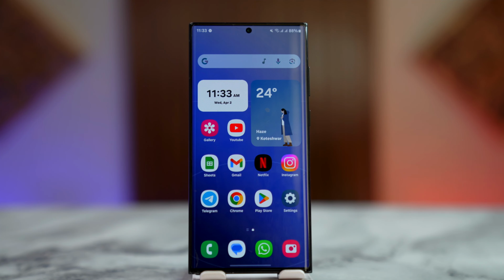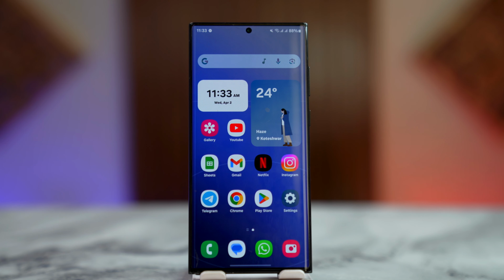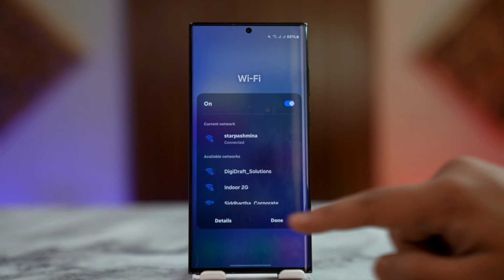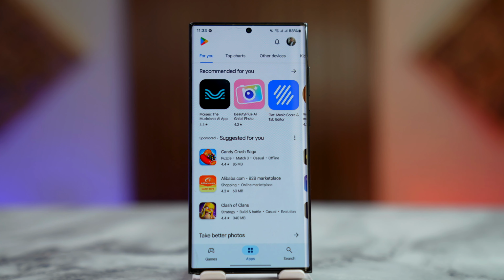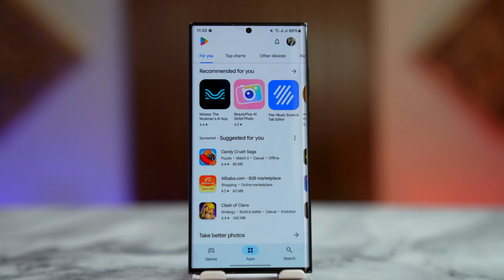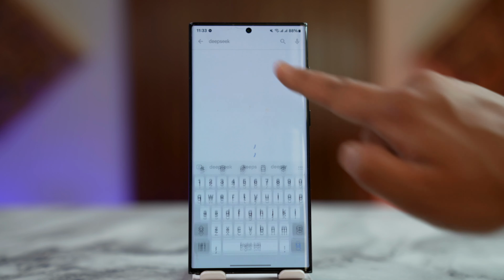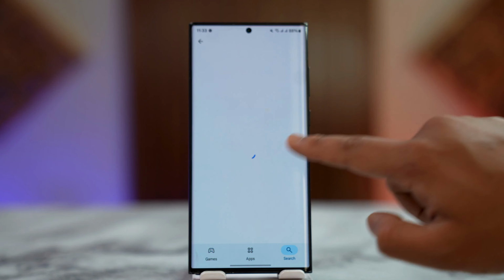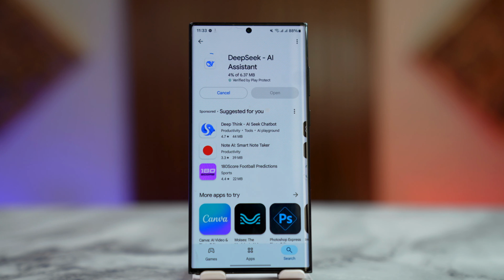How To Install DeepSeek On Any Android !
Installing the DeepSeek AI Assistant app on your Android device is a quick and easy process, and this guide will show you exactly how to do it using the official Google Play Store. Whether you're new to AI tools or just exploring different virtual assistant apps, DeepSeek offers a powerful solution that’s accessible right from your smartphone. All you need is a stable internet connection and enough storage space on your device.

First, ensure your Android phone is connected to the internet. If you're using Wi-Fi and experience connection issues, you can switch to mobile data for a more stable experience. Once connected, open the **Google Play Store** from your home screen or app drawer.

Inside the Play Store, tap on the search bar at the top and type in **DeepSeek**. You may see variations in spelling, but make sure to select the correct app titled *DeepSeek AI Assistant*. It’s important to download the official version to ensure the app works as intended and remains secure.

Once you’ve located the correct app, tap the **Install** button. The download will begin immediately, and depending on your internet speed, it should only take a few seconds to a couple of minutes. After the installation is complete, you can tap **Open** to launch the app and begin exploring its features.

This app is compatible with most modern Android devices and provides a voice or text-based assistant experience powered by AI, helping you with general inquiries, productivity tasks, and more.

Timestamps:
0:00 Introduction
0:20 Connect to internet and open Play Store
0:39 Search for 'DeepSeek AI Assistant'
0:52 Tap Install and wait for download
1:00 App is ready to use
1:02 Conclusion